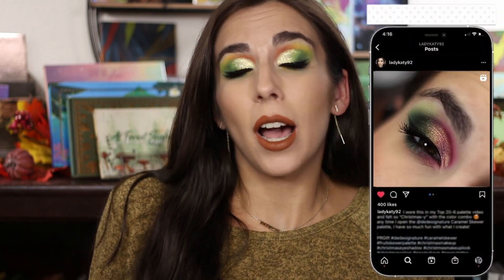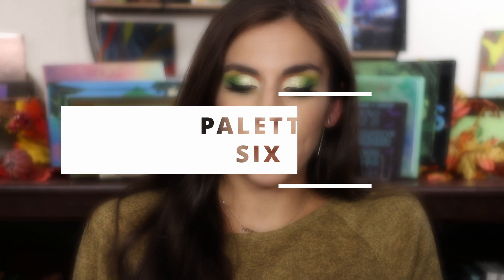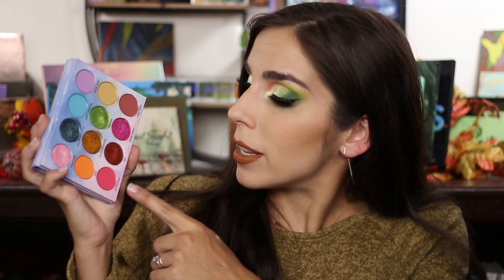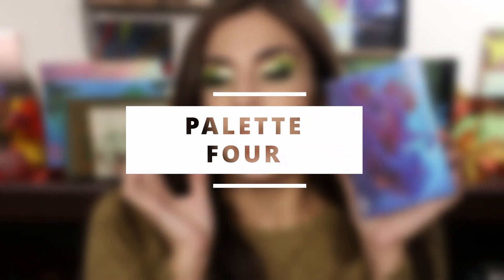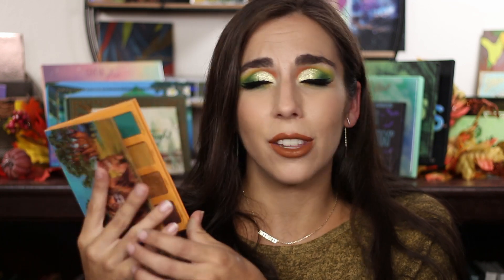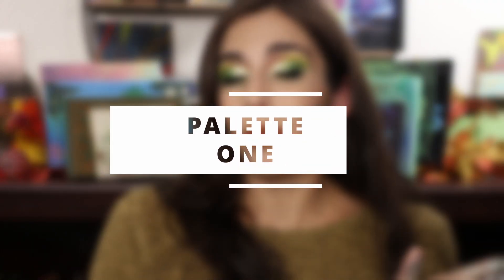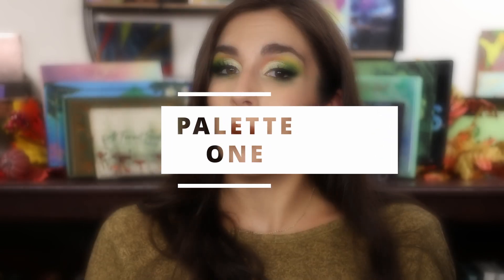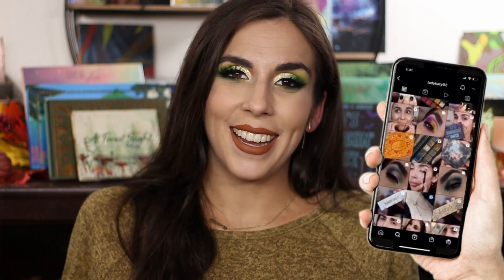THIS WAS *SO* HARD! | Ranking All My Menagerie Cosmetics Palettes from WORST to BEST!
Been excited to start this new series on my channel — ranking brands where I own a lot of their palettes. First up, ranking my Menagerie palette collection! Let me know which beand i should do next!

0:00 Ranking All My Menagerie Eyeshadow Palettes
1:08 Palettes I Don’t Own
1:27 Number Seven
2:30 Number Six
3:47 Number Five
5:31 Number Four
7:16 Number Three
8:44 Number Two
10:29 Palette One
12:51 Final Thoughts

Eyeshadow: Blend Bunny Primal Palette
Sparkle Topper: Pixi Liquid Fairy Lights In Crystalline
Lipstick:
My Jewelry: Ana Luisa

- 29
Married? Kids?
- Yes, I've been married for 7 years and have 4 children -- a 6 yo girl, 4 & 2 yo boys, and one due in August of 2022!
- Oily